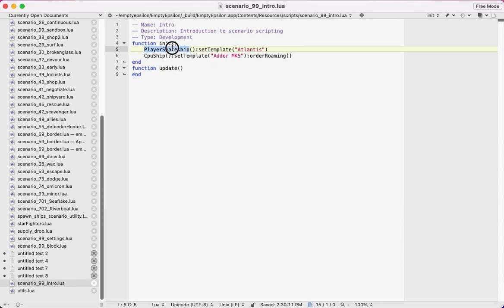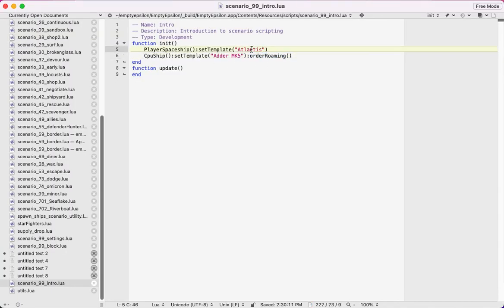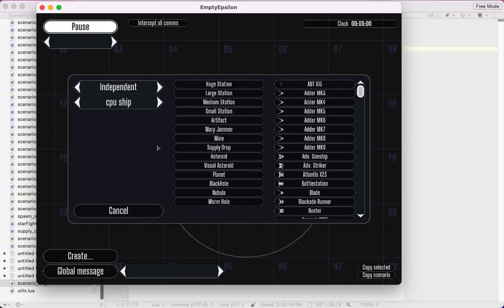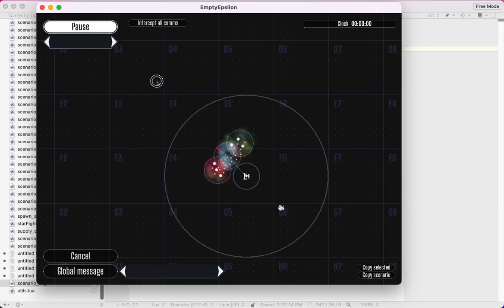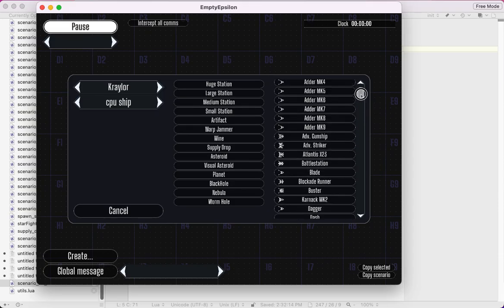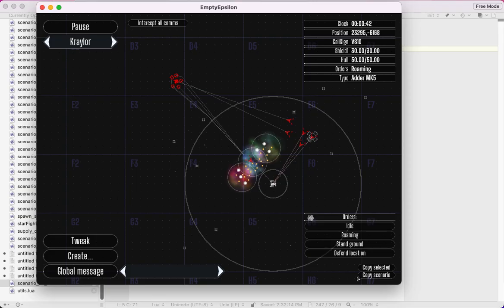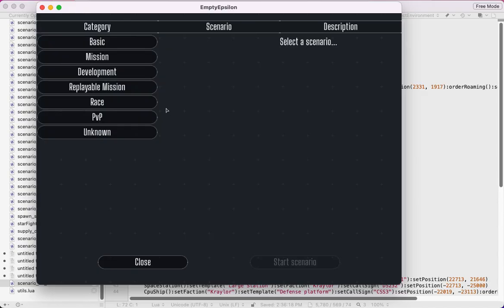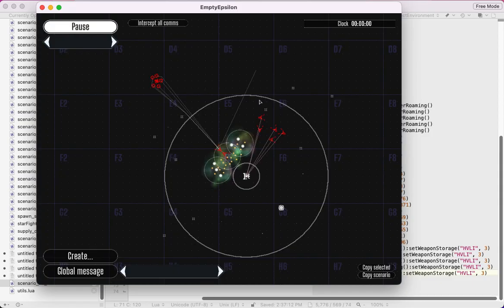Introduction to Empty Epsilon Scenario Writing - Part 2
This video continues introducing you to writing Empty Epsilon scenario scripting. It starts with the tiny scenario written in part 1. It briefly shows the start of the scripting reference document and the scripting tutorial. It points out a couple of other places in the Empty Epsilon installation where scripting information can be obtained on starfighters and corvettes.

The video then demonstrates a few of the built in tools on the Game master screen to graphically add terrain to the scenario. It also shows some common game master tools for directing CPU ships. This video also briefly shows how the console appears when scenario script errors occur.